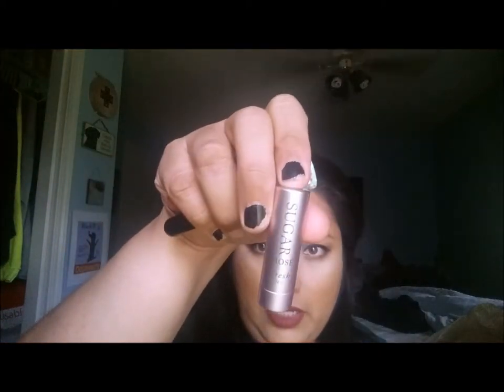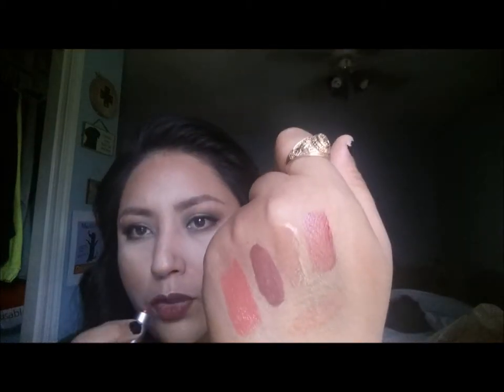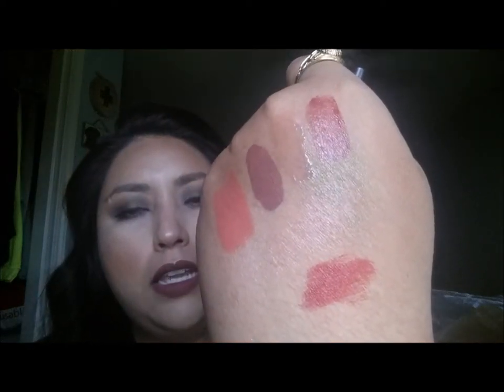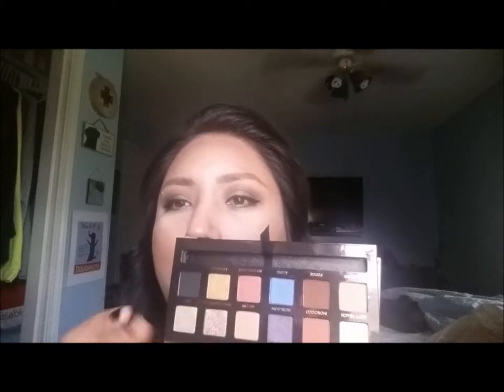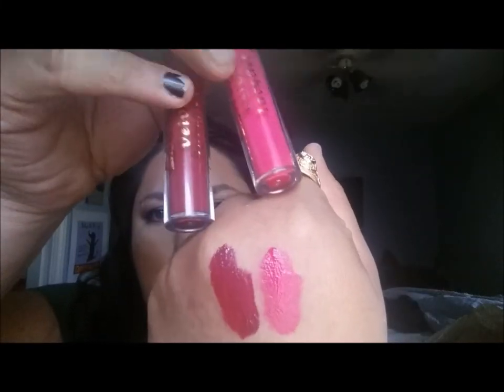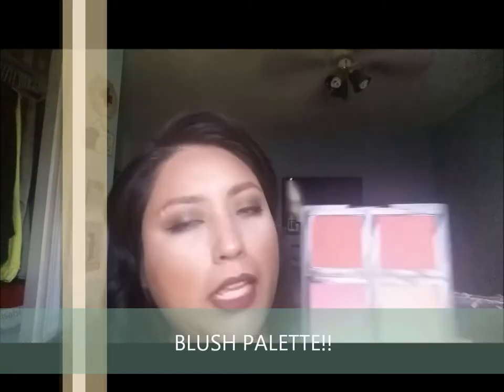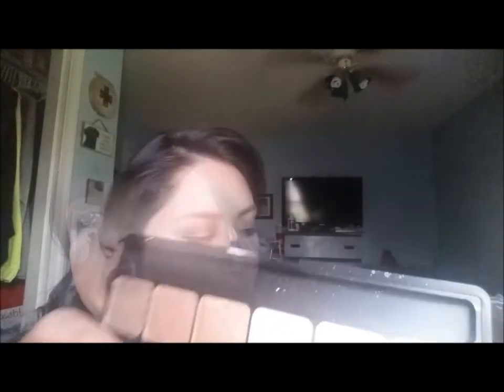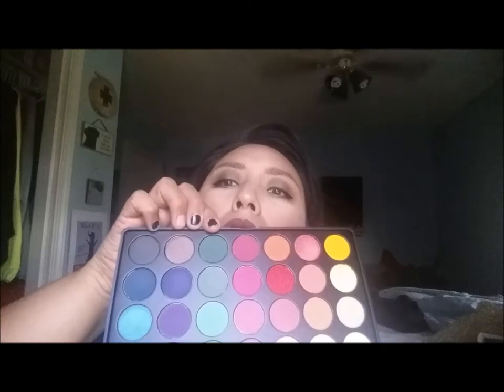MEGA Makeup Haul | eyeshadows, highlighters, and lippies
Lovey Dovies!! This video is not to flaunt at all but to satisfy our mutual makeup buying NEEDS!!!   Not that I’m a Makeup-Pusher but more of a cathartic release.  I hope you enjoy this video and if you are interested in any of the items mentioned, I have linked it down below as long as they are in stock.  MUAH!!!

beauty_with_maryj

PRODUCTS MENTIONED:
SEPHORA Favorites – Give Me Some Lip
NEST Rollerball Trio